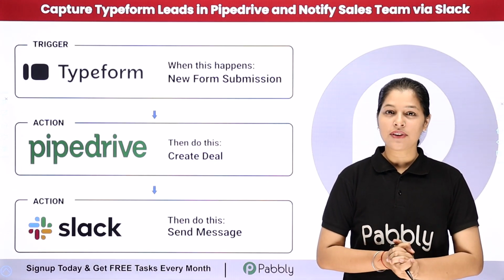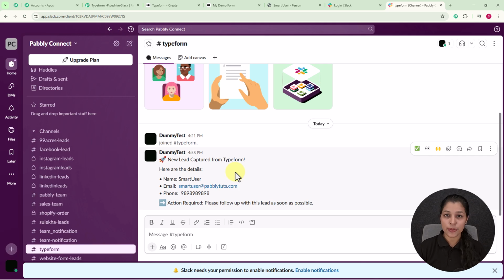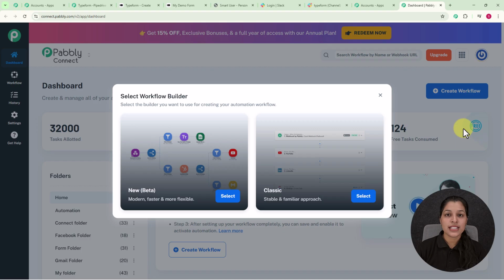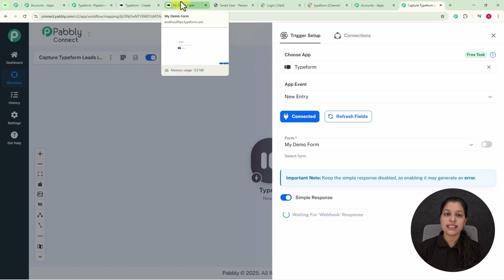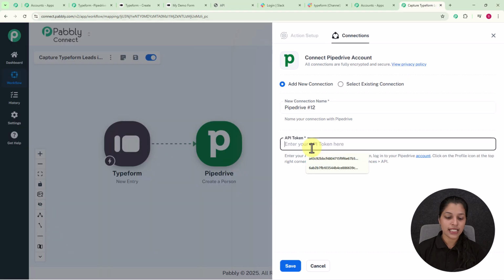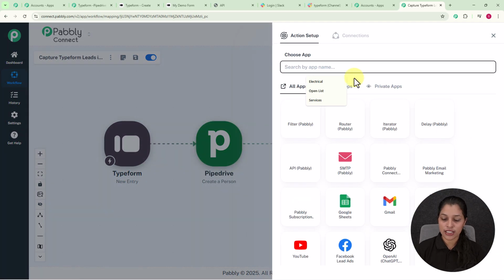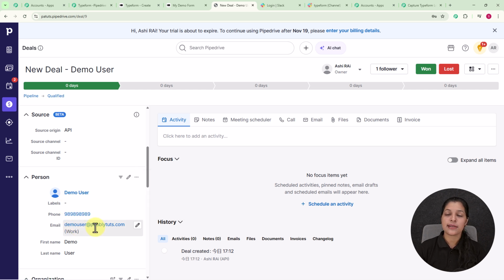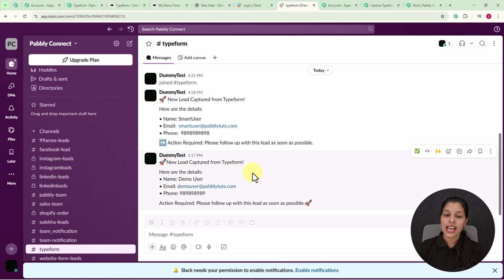How to Capture Typeform Leads in Pipedrive and Notify Sales Team via Slack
In this video, you'll learn how to effortlessly capture Typeform leads in Pipedrive and notify your sales team via Slack. We’ll walk you through the process of integrating Typeform to gather leads and directly feed that information into Pipedrive for seamless management. Pabbly Connect simplifies this setup by automating the entire workflow, ensuring that your sales team receives instant notifications on Slack whenever new leads are captured. This integration saves you time, enhances communication, and improves your sales team's responsiveness.

Use Case:-

I want to automatically log new leads captured via my Typeform survey into Pipedrive and notify my sales team via Slack.

Benefits of Pabbly Connect:

1. Automation: Save time, money, and resources by automating tasks.

2. Integration: Connect various web services to create efficient workflows.

3. Security: Enjoy industry-standard security for your data.

4. Scalability: Easily add new applications and services to your workflow.

5. Cost-effective: Choose from plans suitable for different business sizes, with no charges for internal tasks.